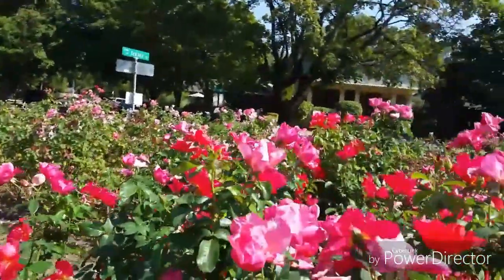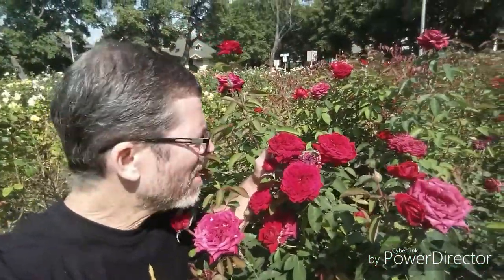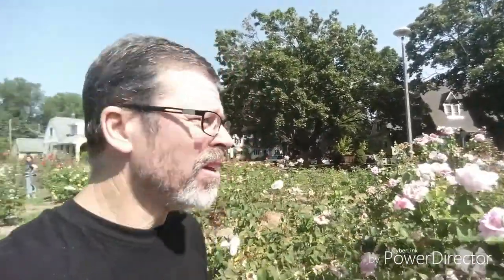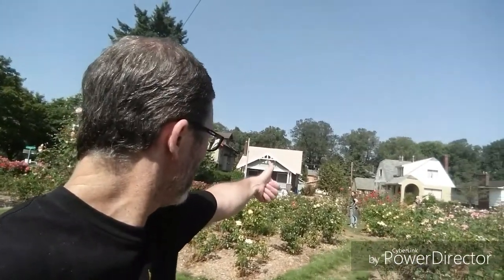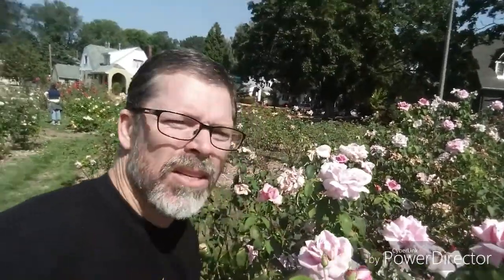geocaching Stop and Smell the Flowers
Sometimes we just need to stop and smell the flowers.
A fun field puzzle geocache.